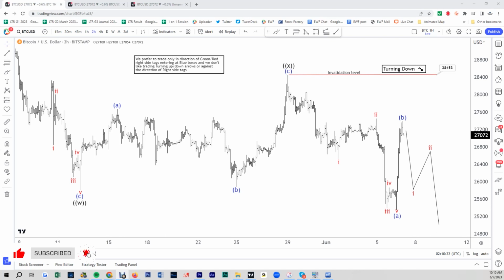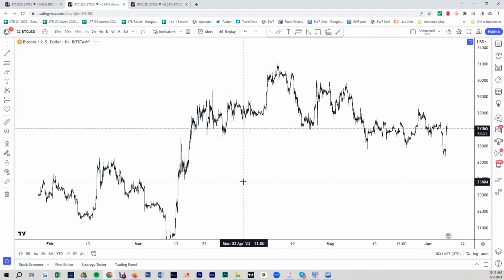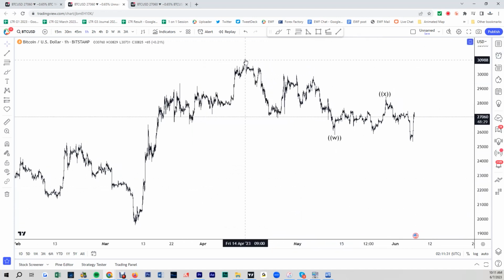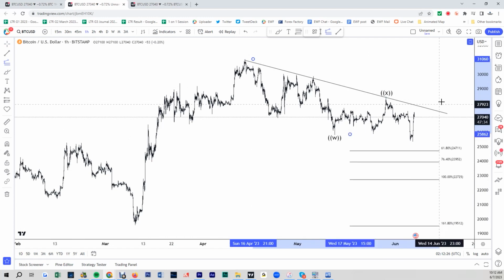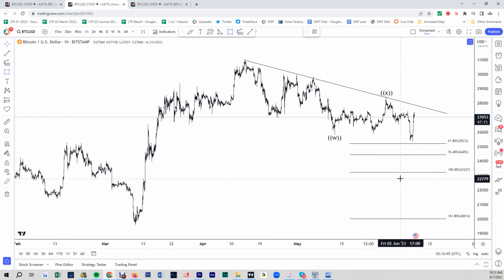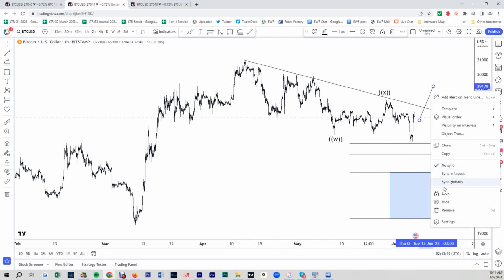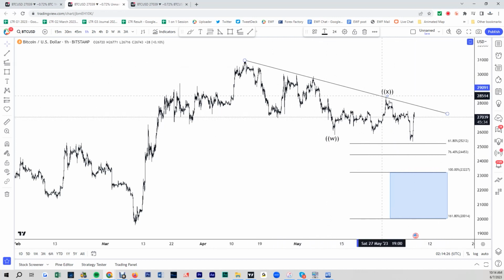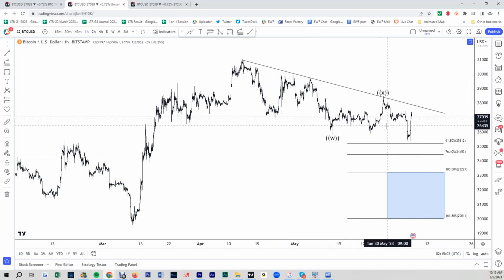Bitcoin (BTCUSD) Short Term 5 Swing Bearish Sequence Looking Lower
✪ Important Tags